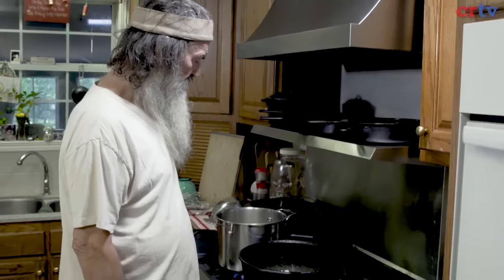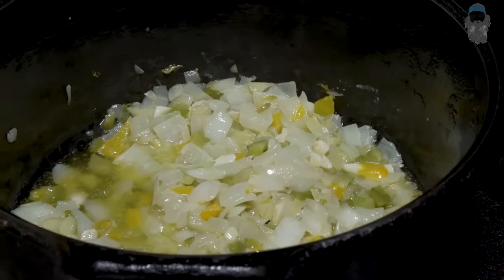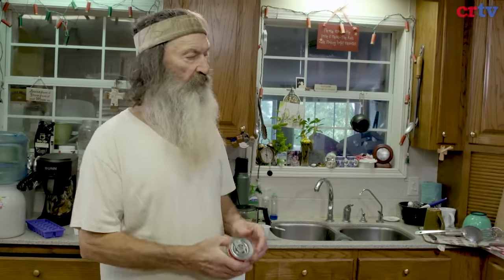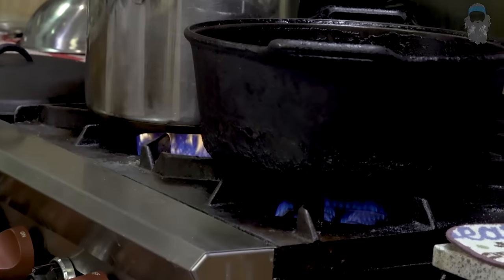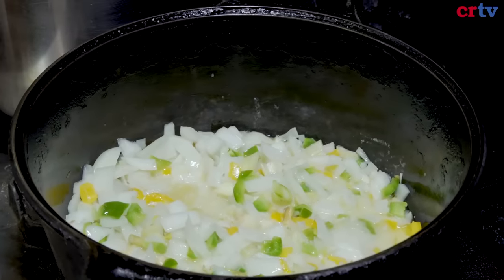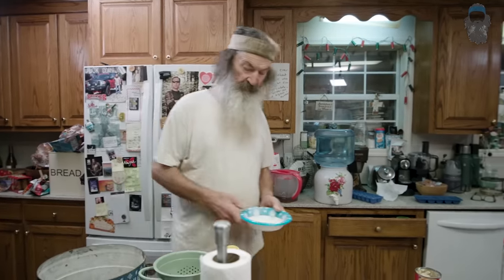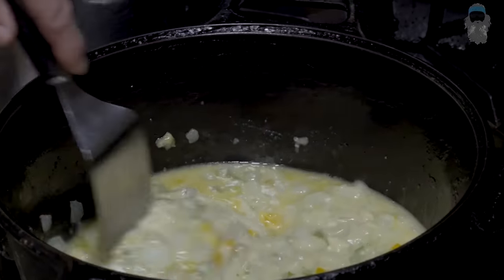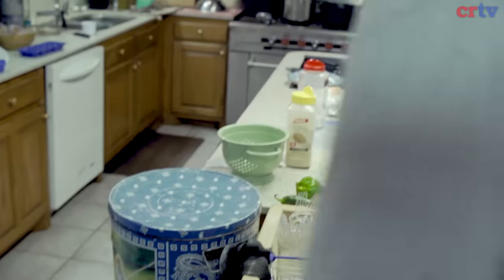Phil Robertson's Famous Shrimp Etouffee (Easy!)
Check out Phil Robertson's simple shrimp etouffee recipe, and try telling us life ain't good.

Watch full episodes of In the Woods with Phil on BlazeTV

Missing Duck Dynasty? Phil Robertson, Jase Robertson, Al Robertson, and more share hilarious stories, laughs, and real talk about Jesus, the Gospel, and the Bible on their hit podcast, Unashamed with Phil and Jase Robertson.